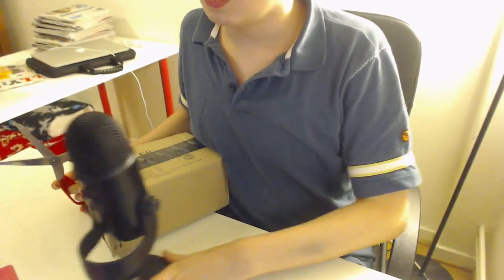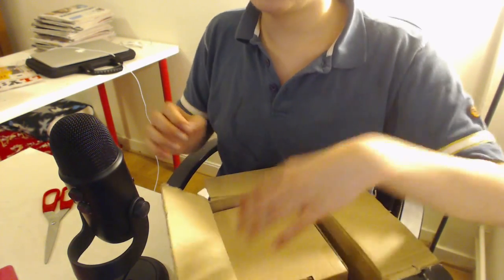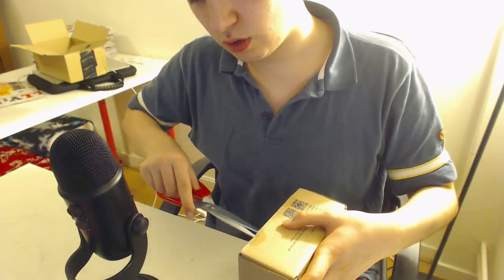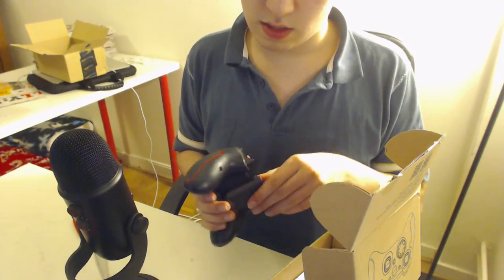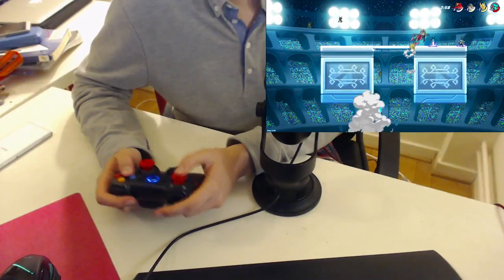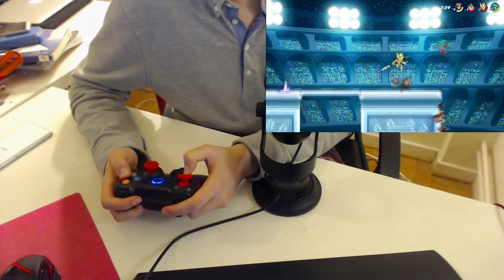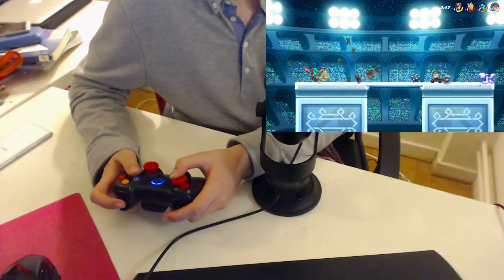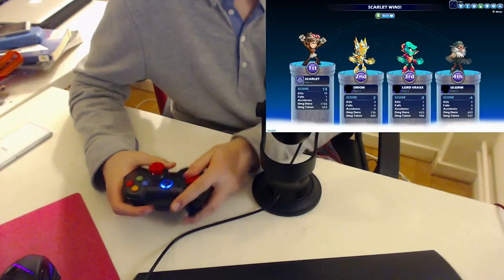CHEAP PC CONTROLLER REVIEW | BY EASYSMX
▶Social Links!
▶You can find me on any social media searching up "Mumzel" or "mumzel99", so if either of them doesn't work, try the other.

▶Entertainment Links!